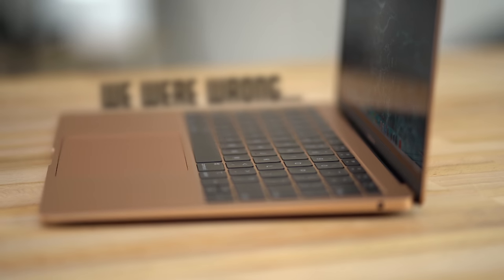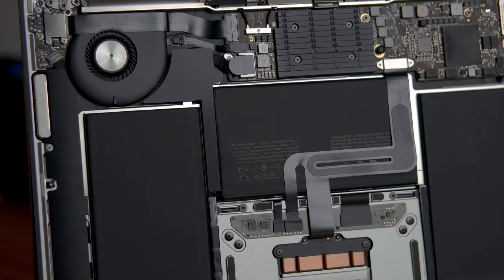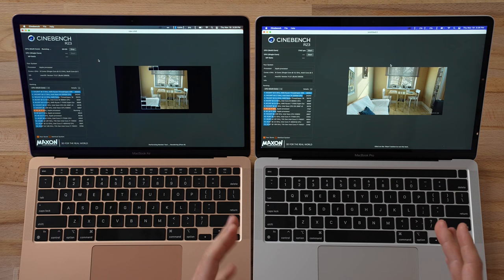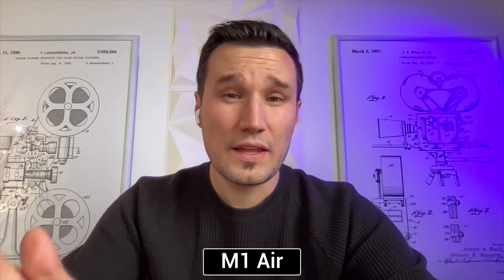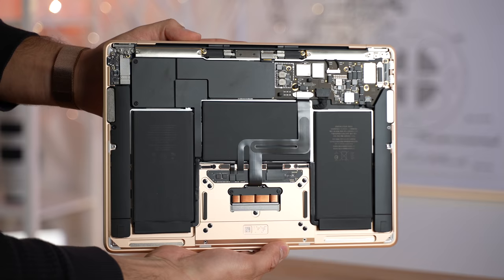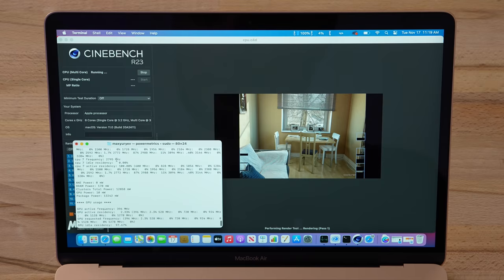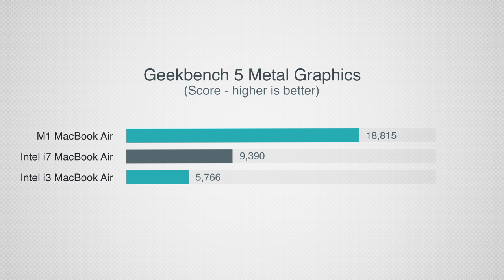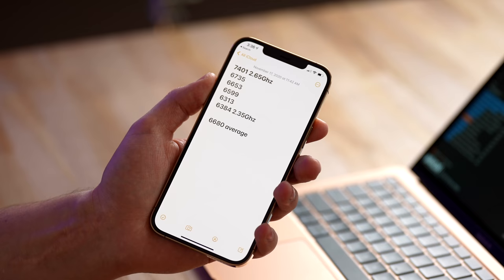Apple M1 MacBook Air Honest Review - We Were Wrong..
After Two Weeks with the 2020 M1 powered MacBook Air, here's Everything we've Discovered and our Final Verdict!
We Recommend THIS M1 MacBook (Amazon)

Best deals on M1 Macs on Amazon ⬇️
M1 MacBook Pro 2020 ($50 OFF)

Thermal Camera attachment for iPhone

Help us reach 600K Subscribers before 2 official years on YT!
Like these Mac wallpapers?